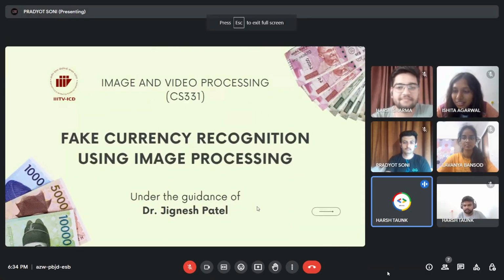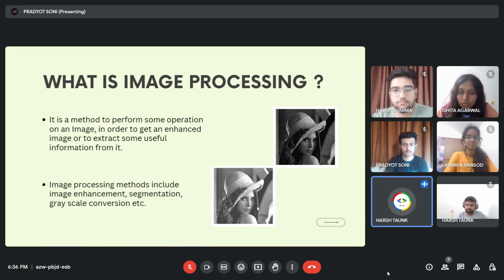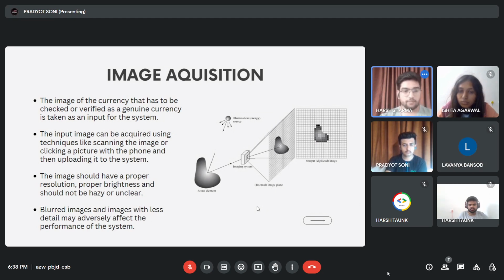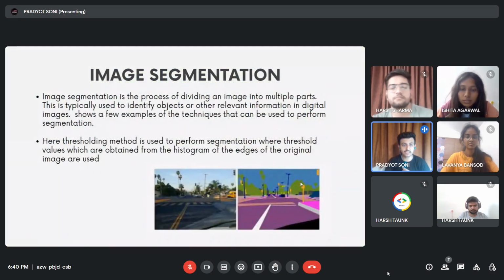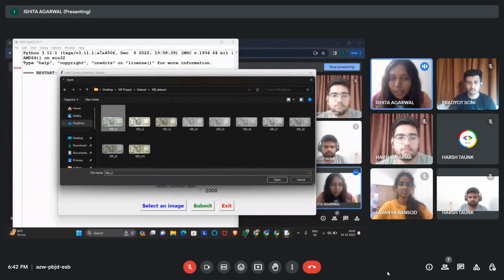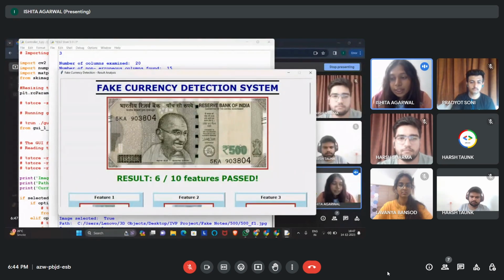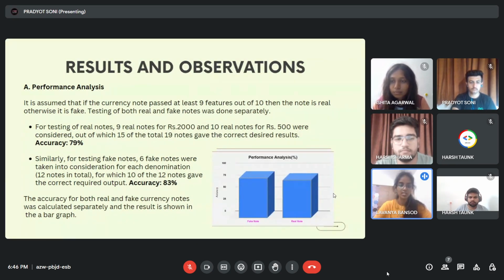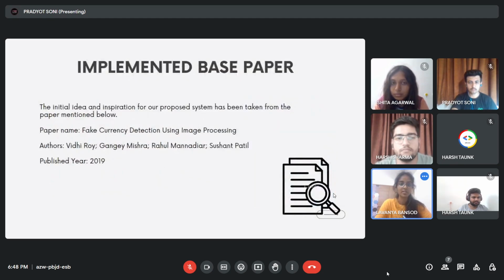Image and Video Processing Project - Fake Currency Detection (IIITV-ICD)